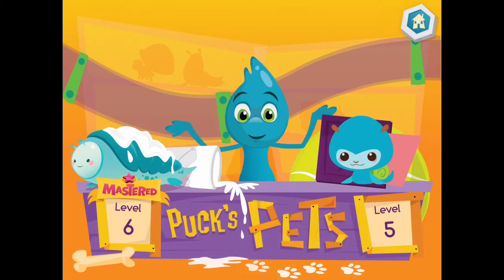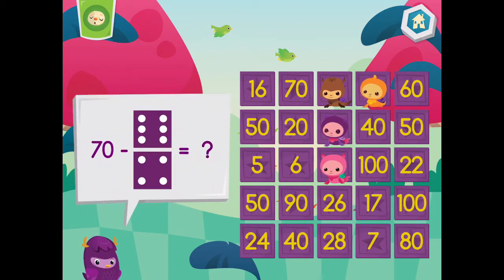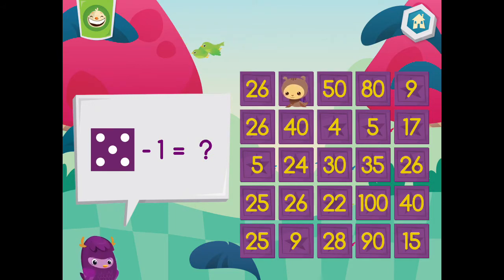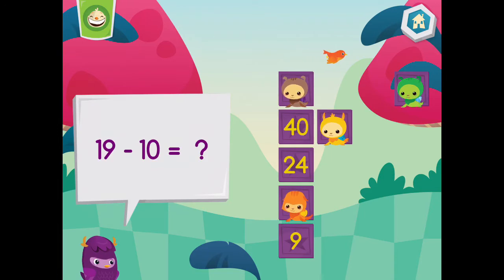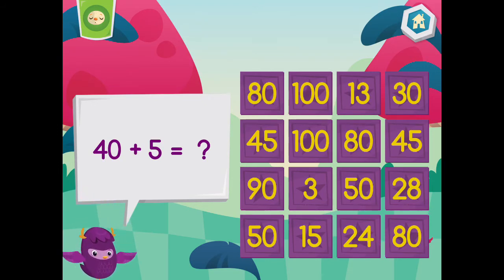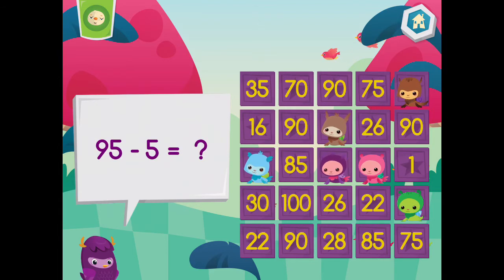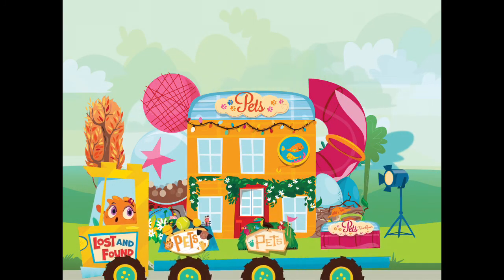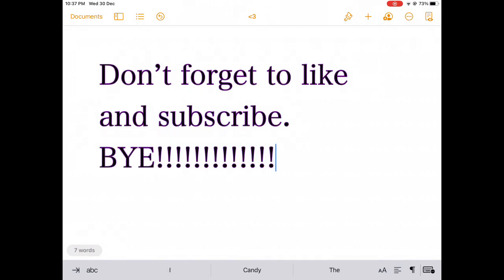Moose Math Episode 5